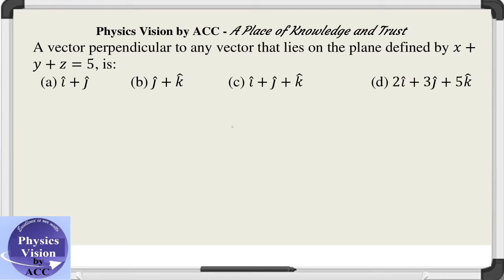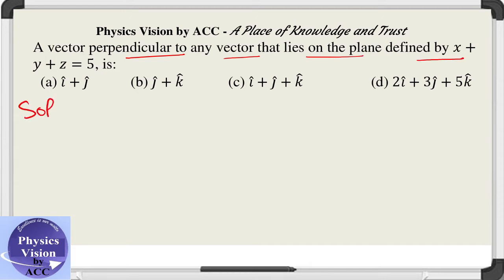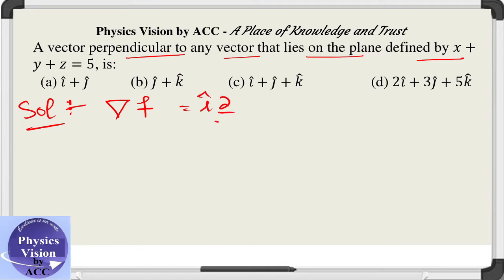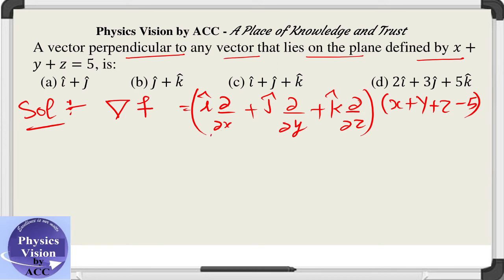A vector perpendicular to any vector that lies on the plane defined by x+y+z=5, is (a) i ̂+j ̂